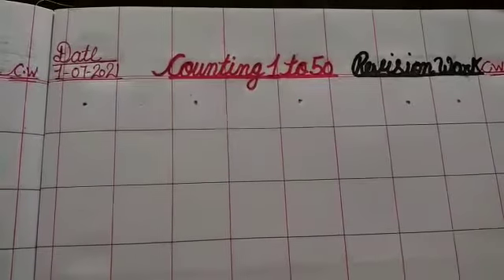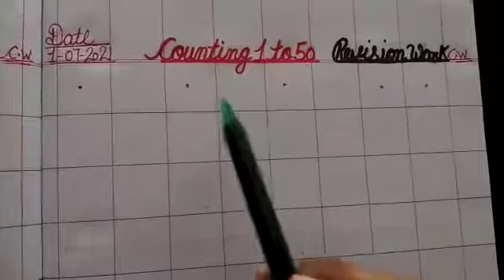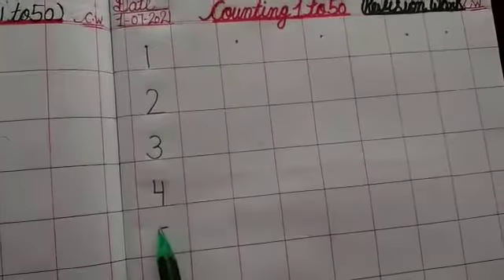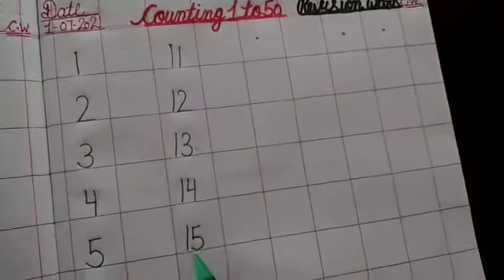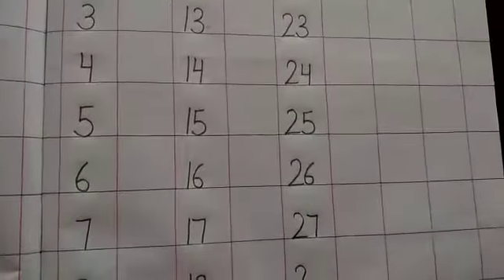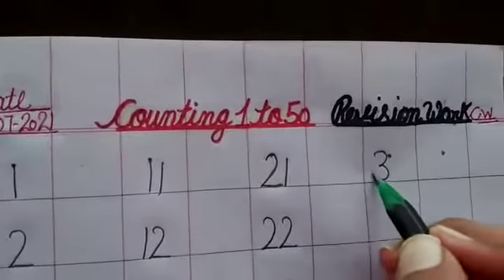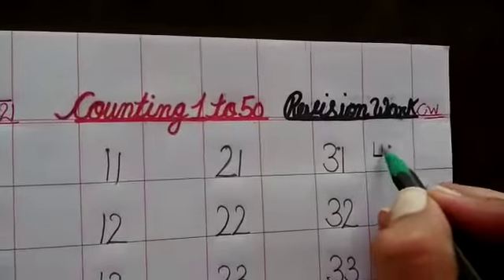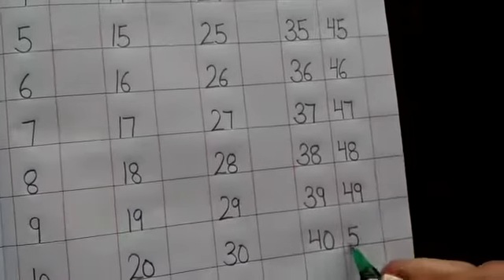Class LKG | Maths Revision | Counting: 1 to 50 | Sir Jawahar Singh Public School